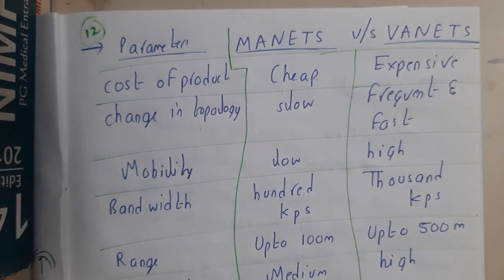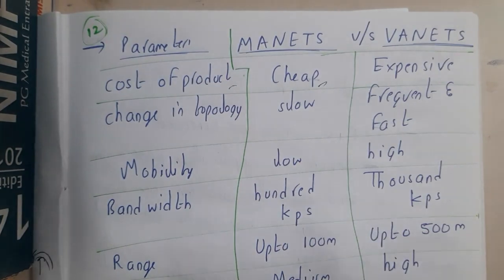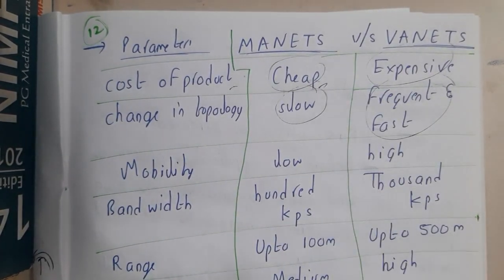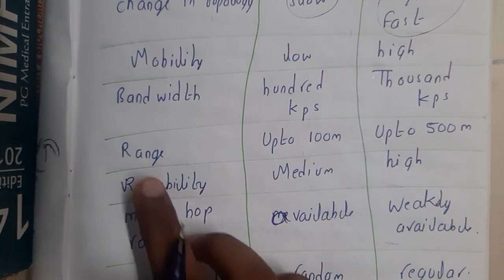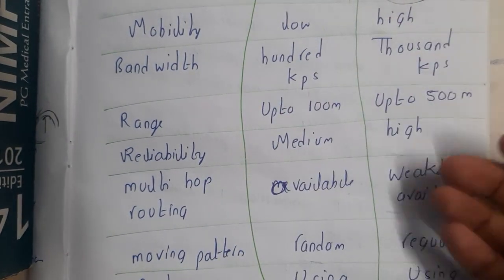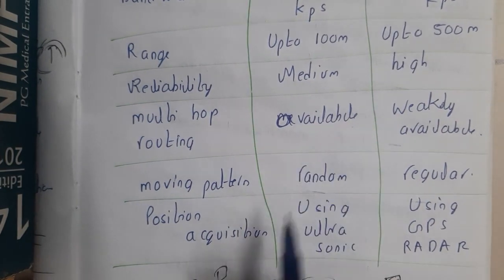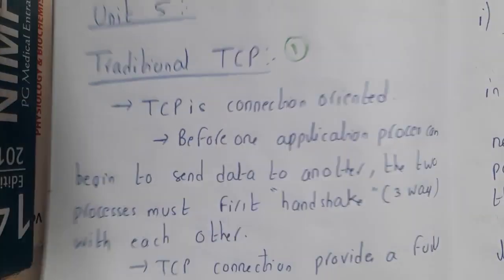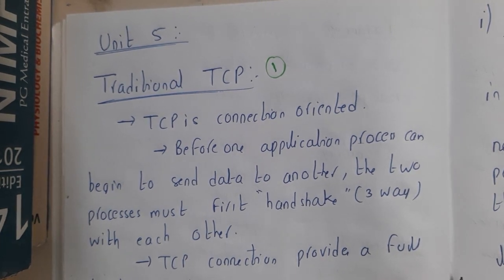4.12 MANETS VS VANETS